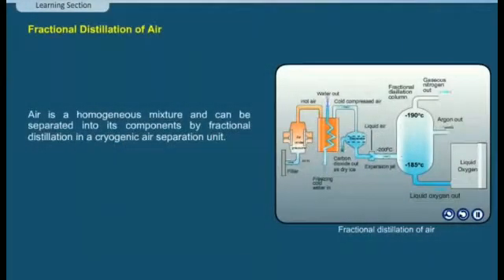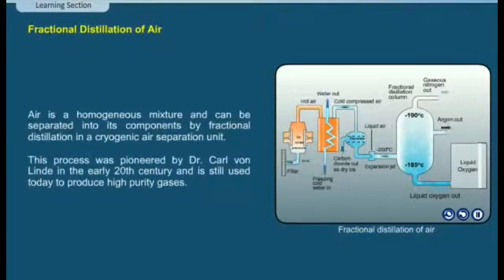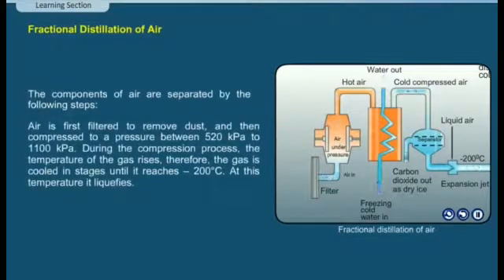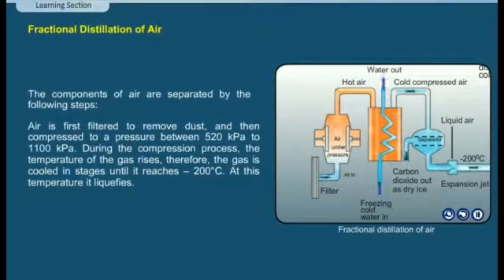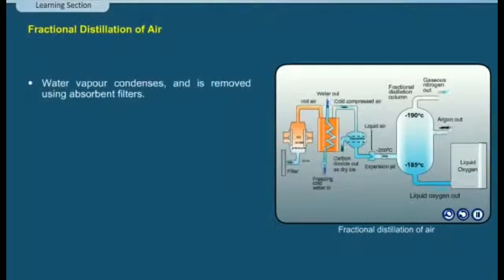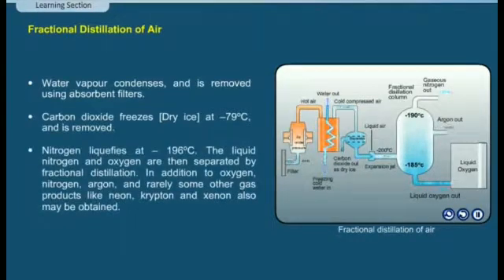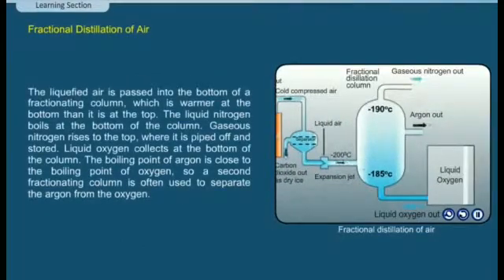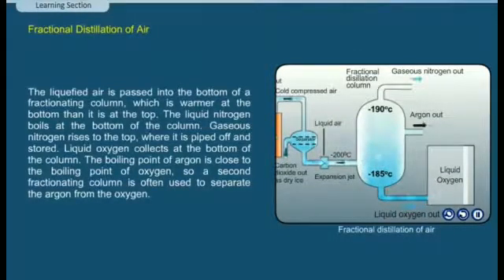FRACTIONAL DISTILLATION OF AIR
LEARN ABOUT FRACTIONAL DISTILLATION OF AIR
A VIDEO BY KARTIK GOEL
LIKE THE VIDEO FOR MORE